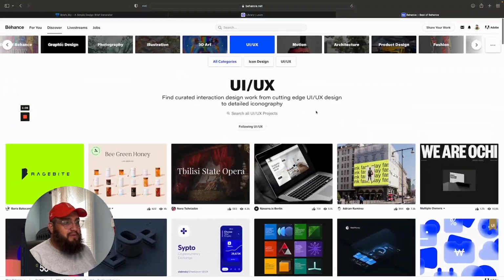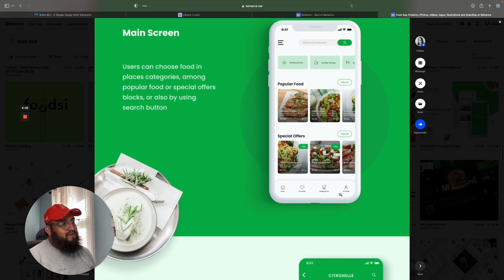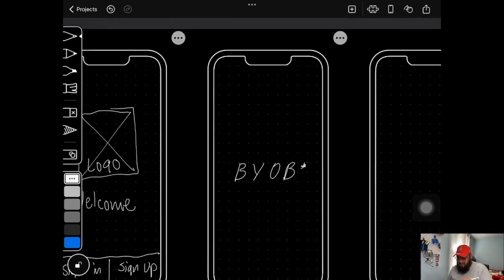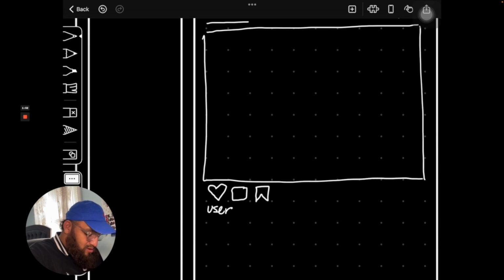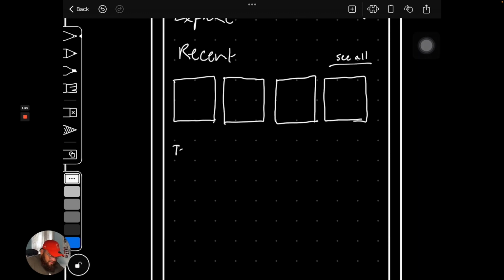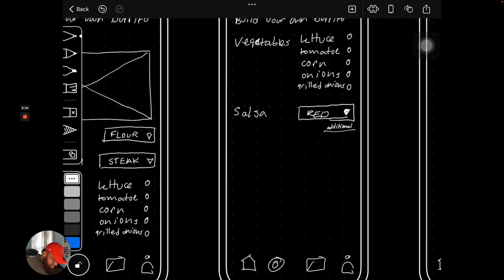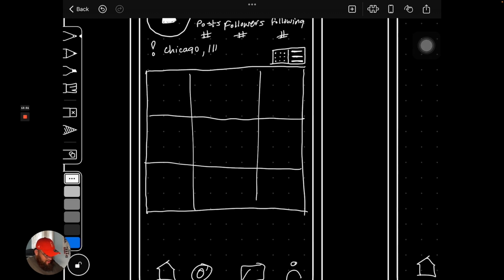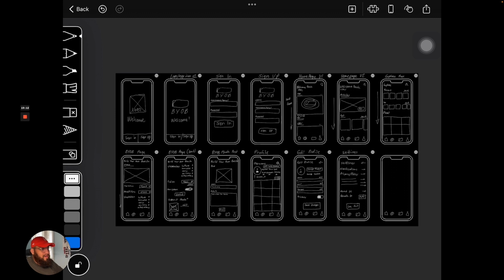UX Design Challenge #3 - Paper wireframing a build your own burrito app | Daily UX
Hello all,

In this weeks videos I am getting back into the rhythm of things and trying to get my ux design challenge videos uploaded to my channel. These UX tutorial challenges are some of my favorite videos to create so I am happy to start this new challenge on the channel.

Original music by @yu.hwangchang